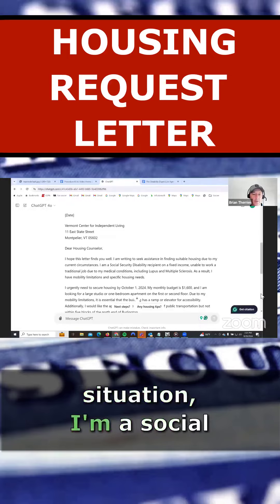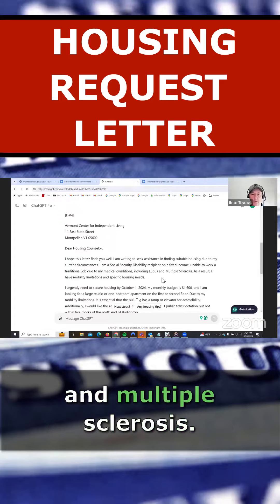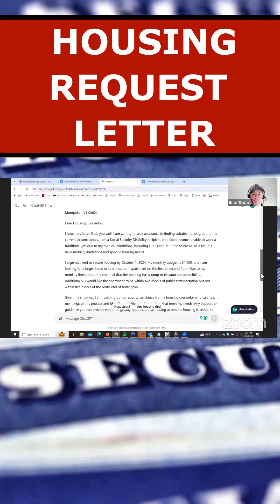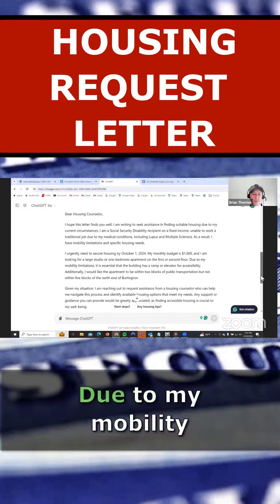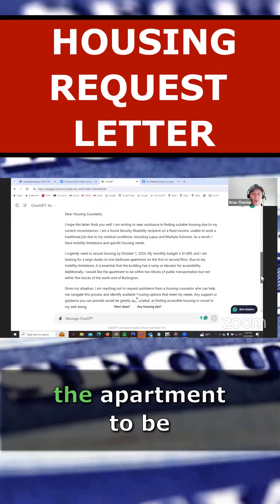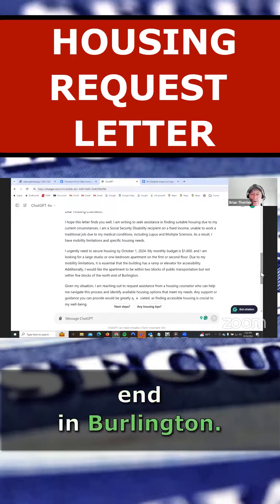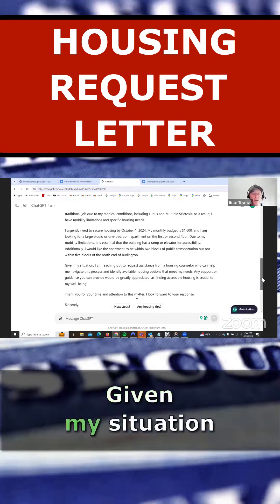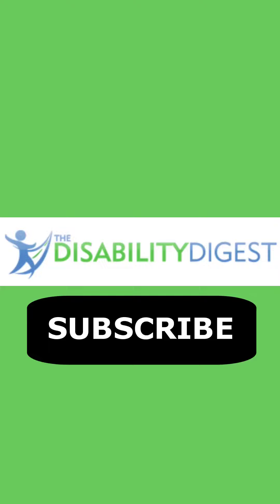Writing a Housing Request Letter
🌟 Join The Disability Digest for FREE: Access a comprehensive suite of resources designed to assist you in obtaining and maximizing your disability benefits.

Our membership is completely no cost and offers invaluable tools and tips.